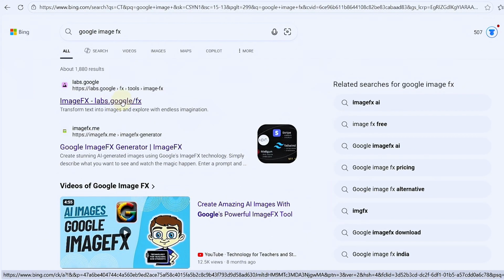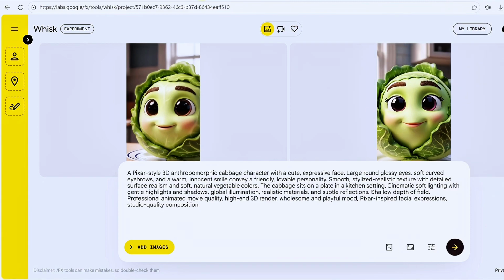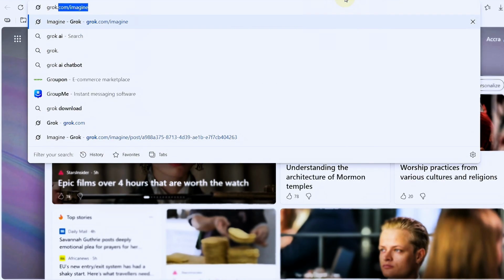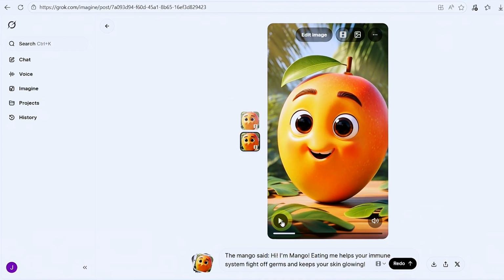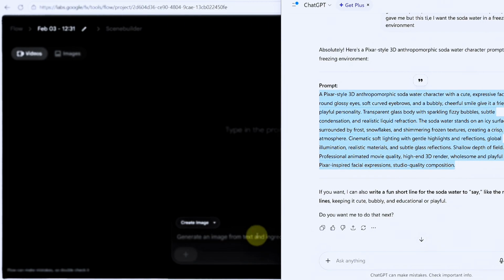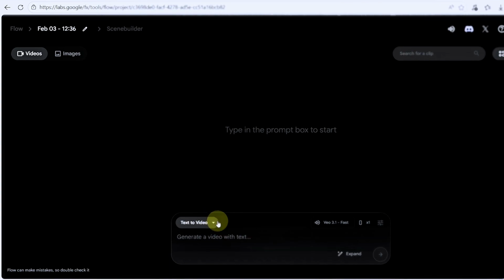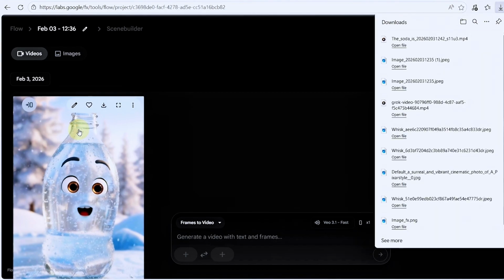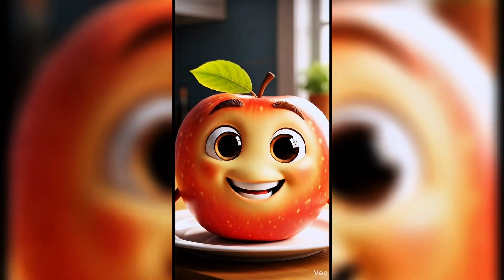Talking Objects and Fruits with AI | FREE & Unlimited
Learn how to create talking AI foods like apples, mangoes, and soda that educate, entertain, and engage your audience! 🍎🥭🥤

In this tutorial, I’ll show you:
✅ 4 powerful AI image generation platforms
✅ 2 tools to turn images into realistic talking videos
✅ Step-by-step prompts and tips to bring your food characters to life